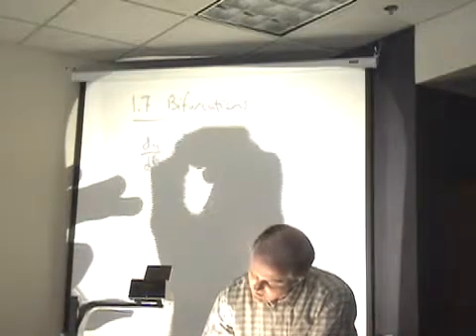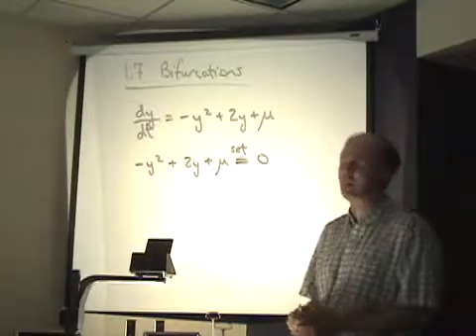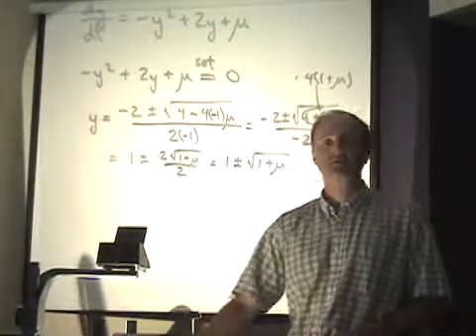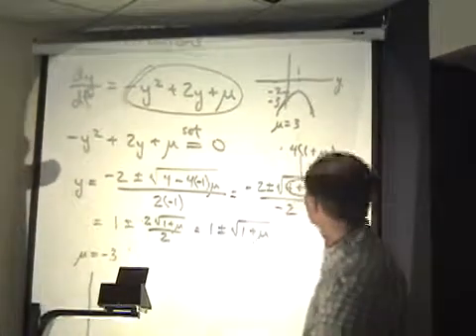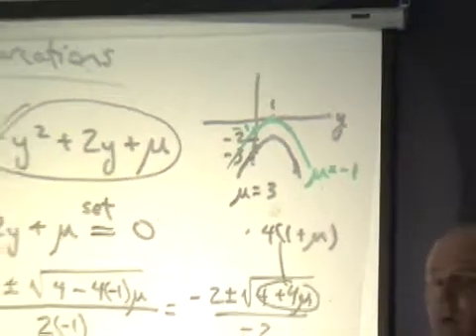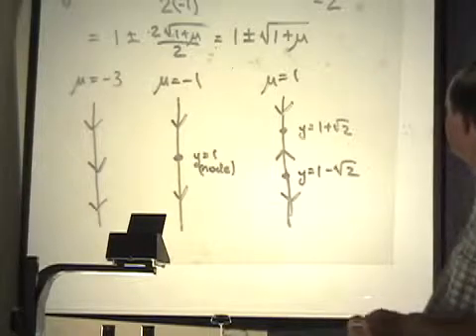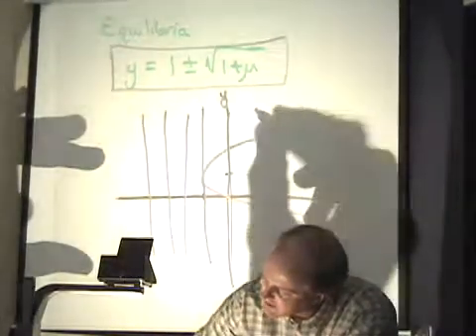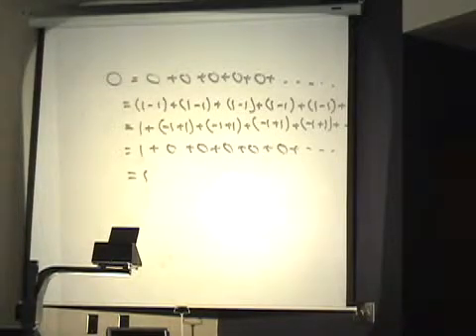Bifurcations of a Quadratic Family of ODEs where the Constant Term is the Parameter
Bifurcations for 1st Order Scalar Differential Equations, Part 1, The Idea. (0:00) Introduction. (1:02) A one-parameter family of differential equations dy/dt = -y^2 + 2y + mu, where mu is a parameter that can be changed depending on the situation. (3:51) Find equilibrium points in terms of mu with quadratic formula. (7:27) Draw the phase lines for different values of mu. (16:52) The big picture of what the bifurcation is in this situation. (17:50) Make a fuller bifurcation diagram by graphing the equilibria as functions of mu. (22:18) Fallacious "proof" that 0 = 1 (haha).